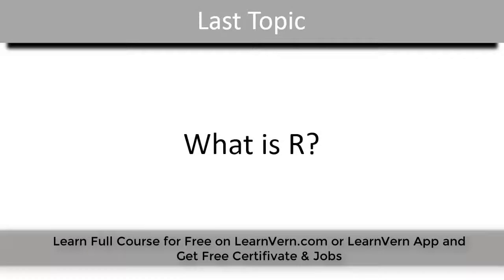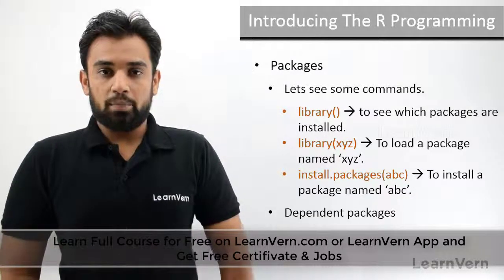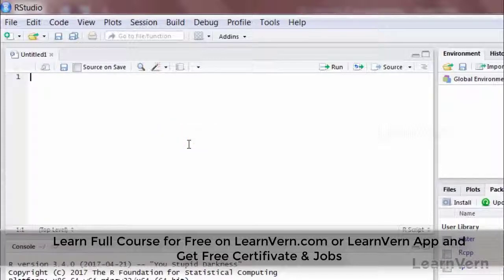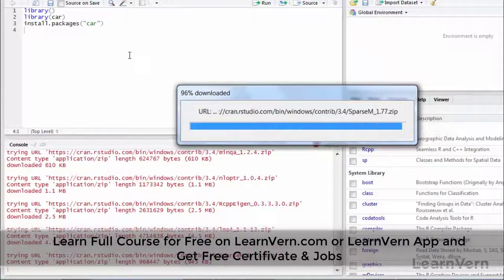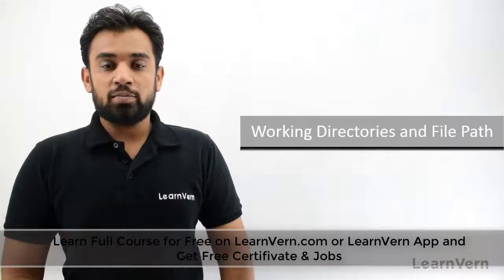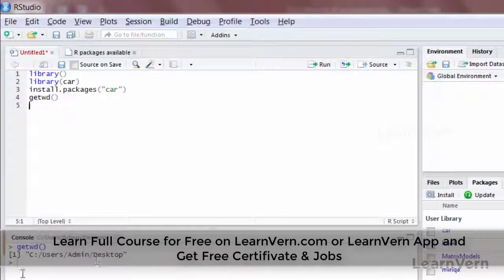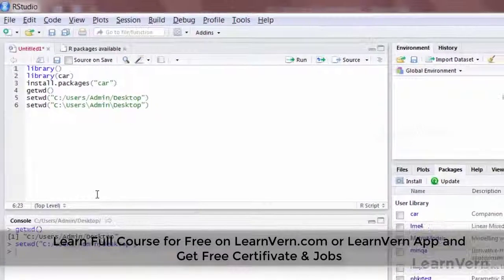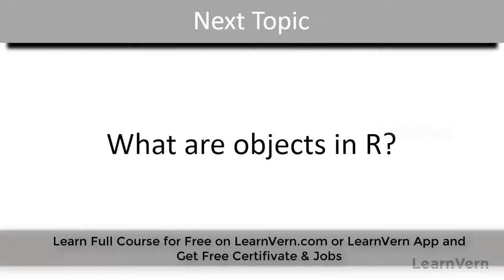What Are The Functions Of The R Environment? | How Is R Environment? | LearnVern